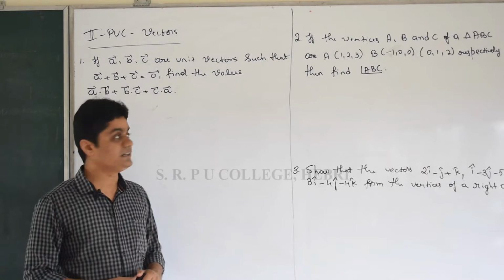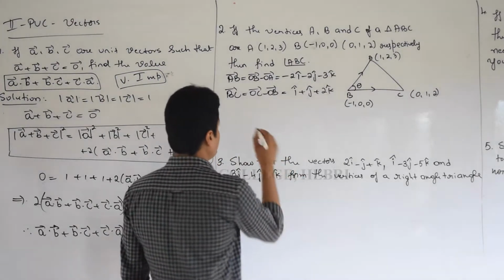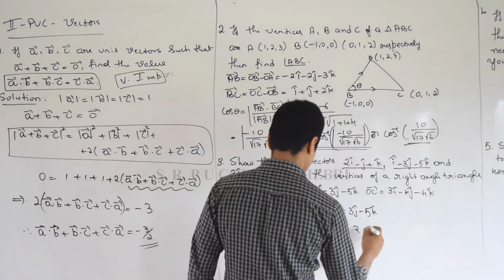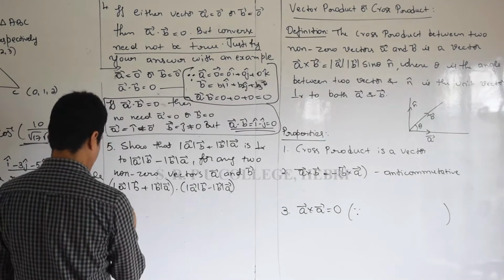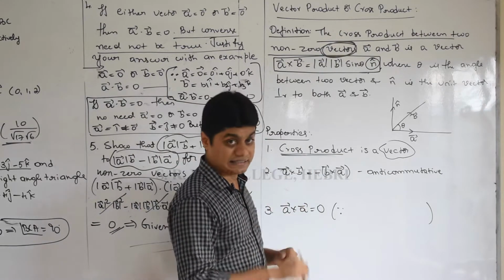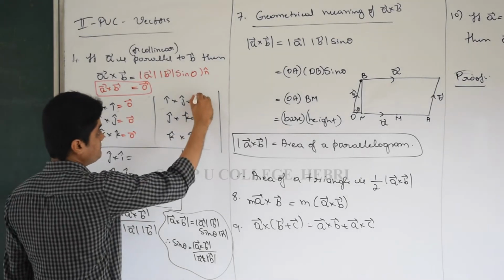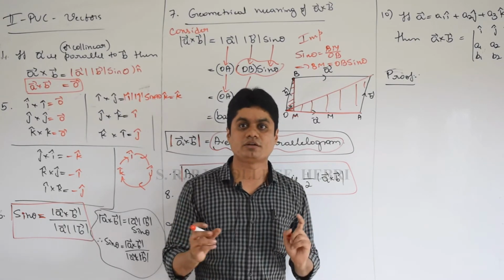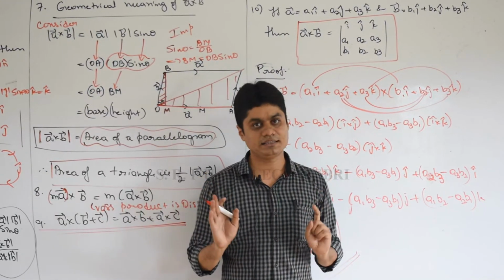II P U C - Mathematics - Vectors - Part 7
II P U C - Mathematics - Vectors - Part 7 - Mr Guruprasad - Lecturer in Mathematics